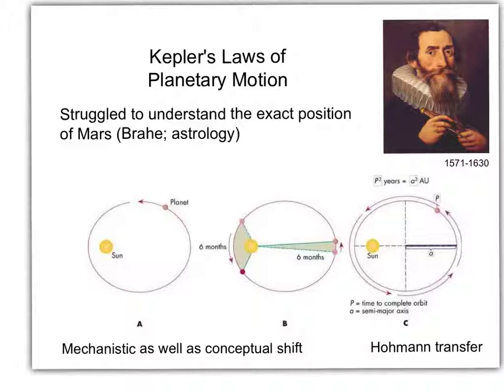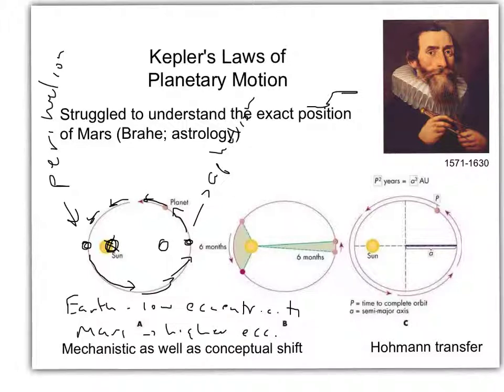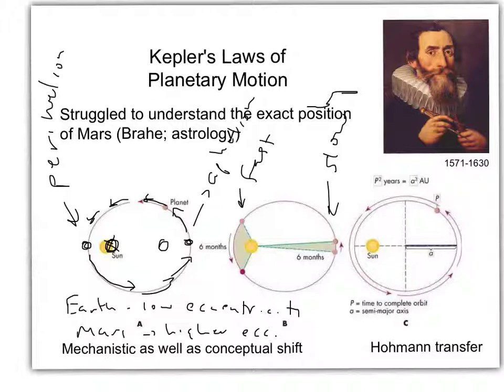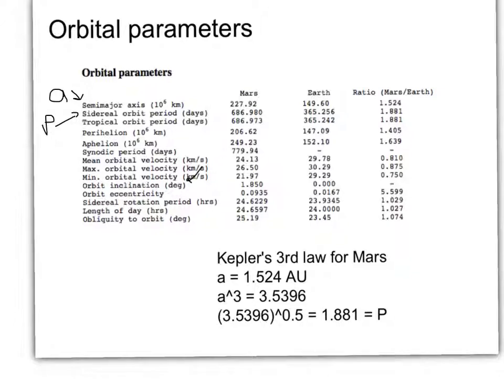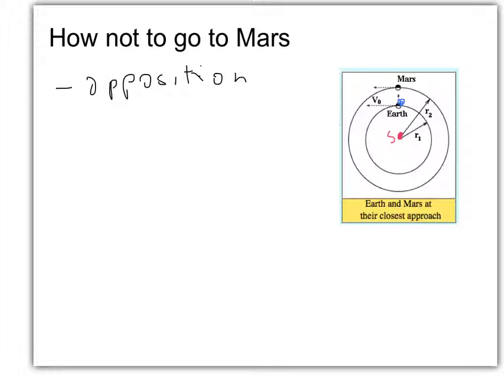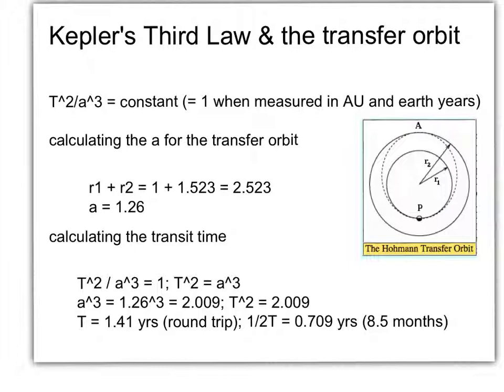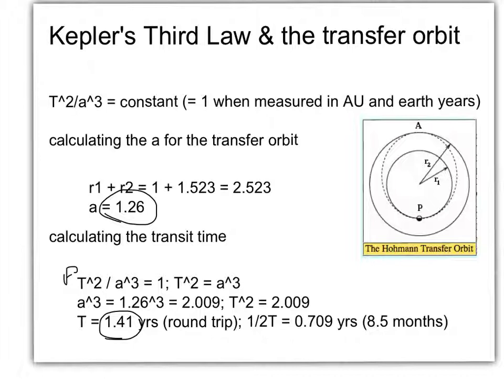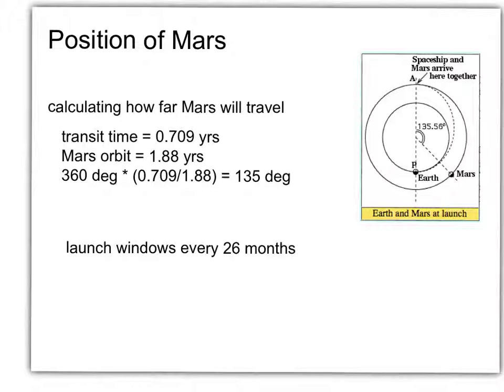Kepler's Laws and Hohmann transfer orbits to Mars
Hohmann transfer